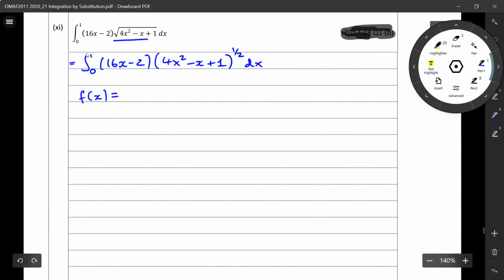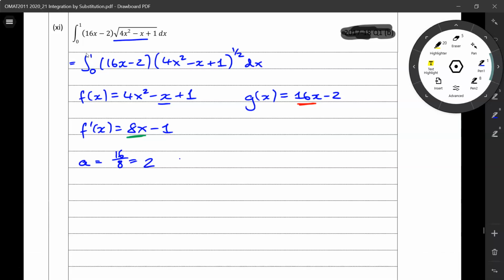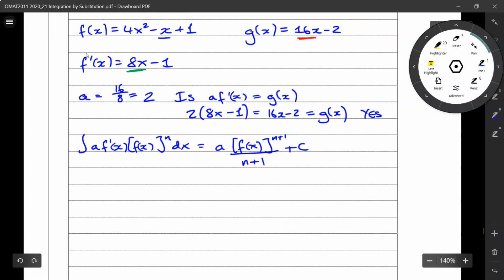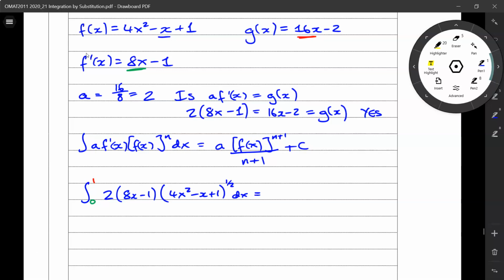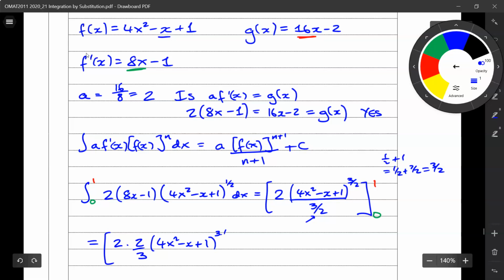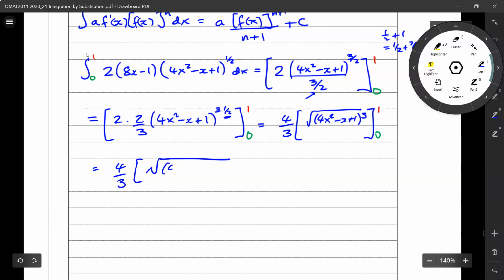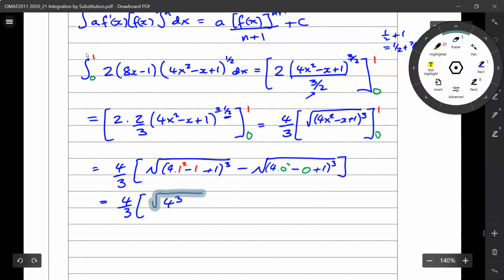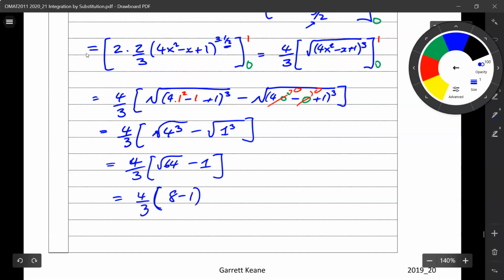OMAT2011 2.3.5 Practice Question (xi)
Definite Integral of y = (16x - 2) (4x^2 - x + 1)^(1/2) between the limits 1 and 0